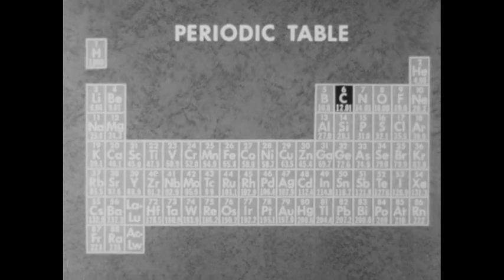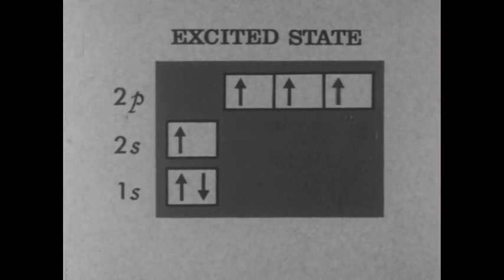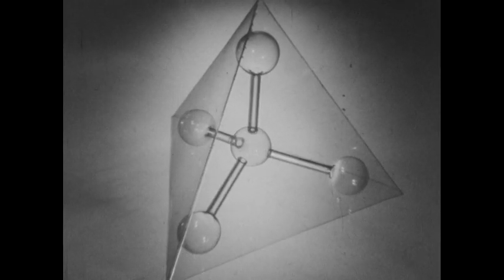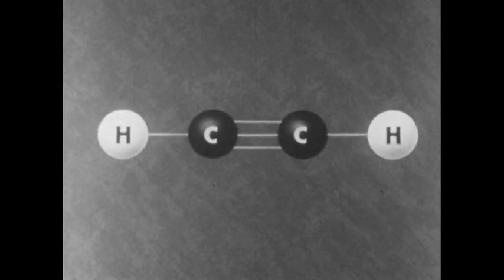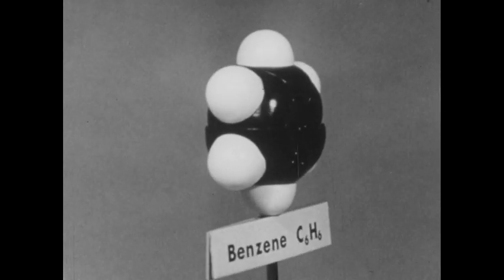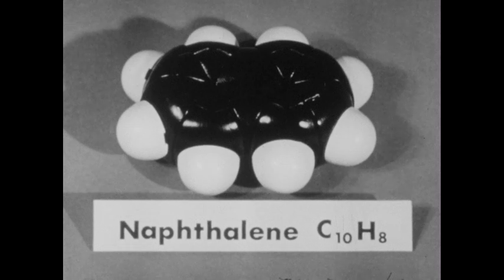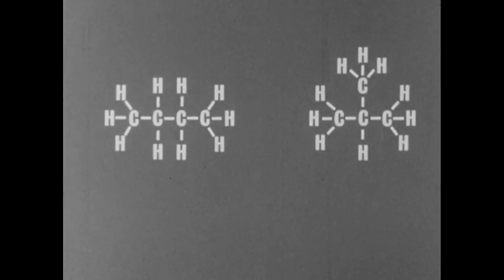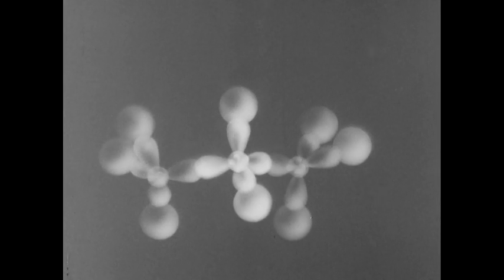Carbon And Its Compounds (2ed, 1971)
The film discusses the significance of carbon, highlighting its presence in 90% of known compounds and its various forms, such as diamond and graphite. It explains the atomic structure of carbon, including its hybridization and bonding characteristics, which allow it to form a vast array of compounds, including hydrocarbons and polymers. The film also covers isomers and reactive groups that influence the chemical behavior of carbon compounds. Furthermore, it introduces the concept of carbon dating, utilizing carbon isotopes to determine the age of archaeological finds.